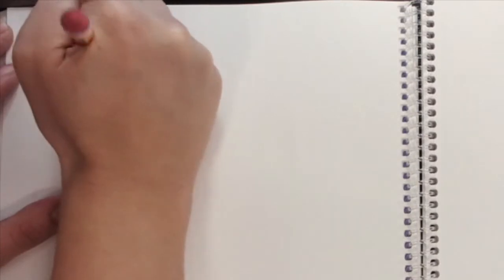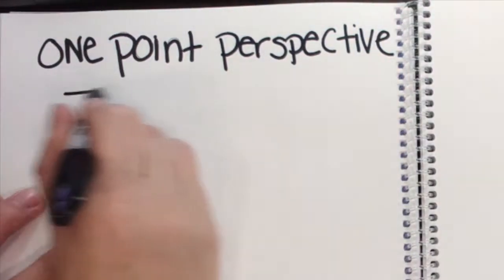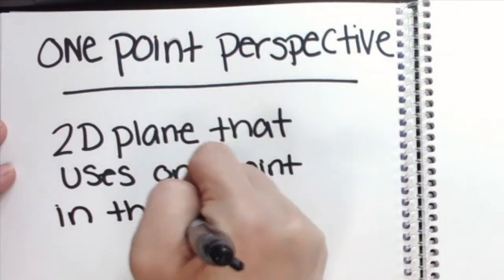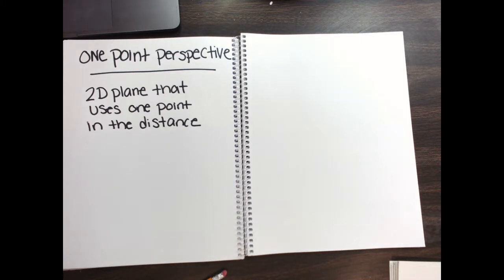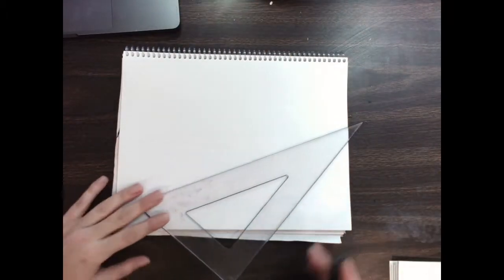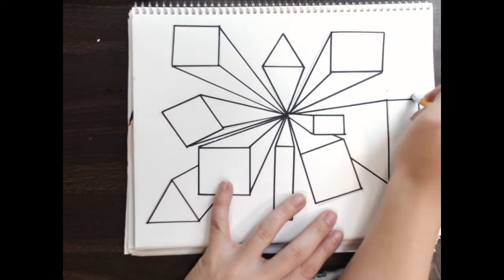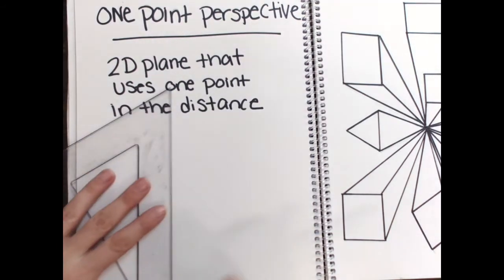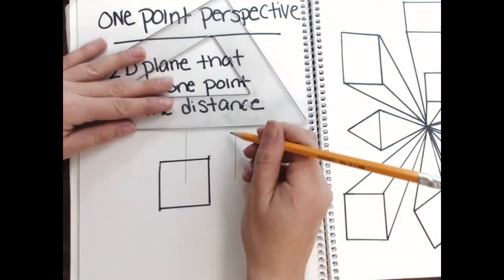One point perspective shapes day 1